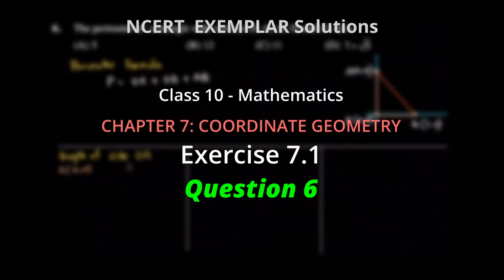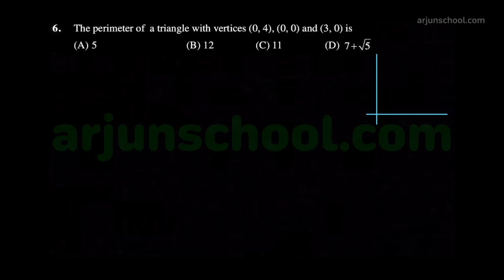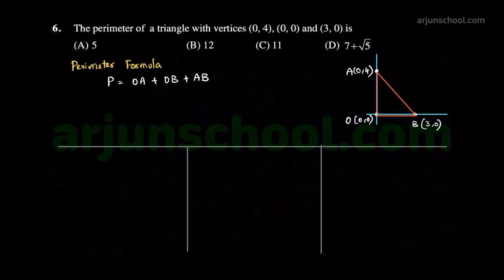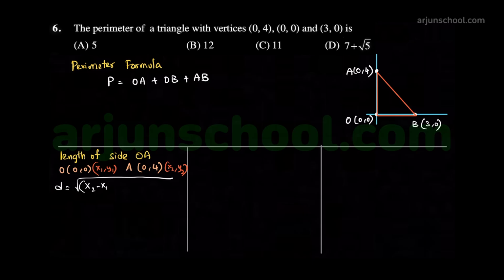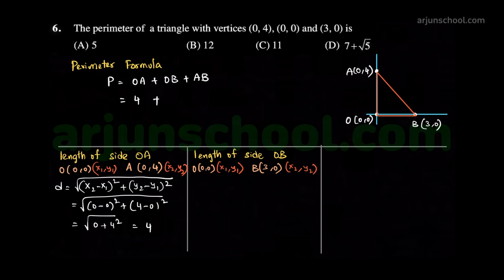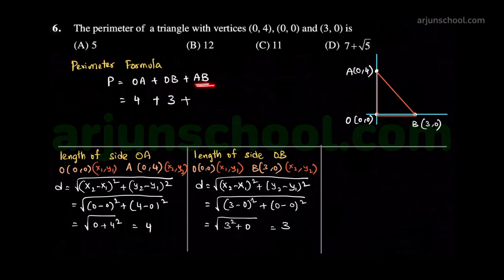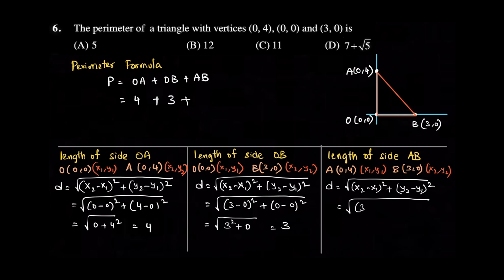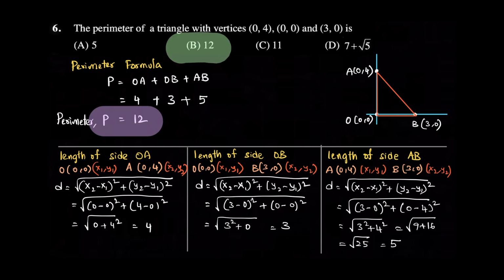Class 10 Maths Ex 7.1 Q6 (Coordinate Geometry) NCERT Exemplar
Question 6:
The perimeter of a triangle with vertices (0, 4), (0, 0) and (3, 0) is

REFERENCE
Question 6 – Step by Step Solution